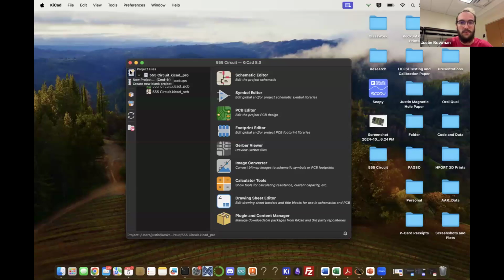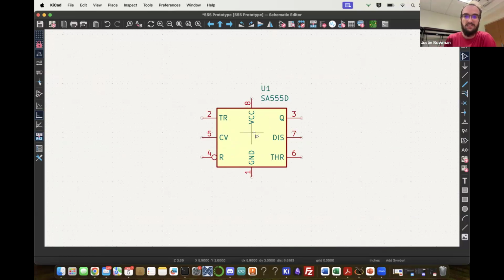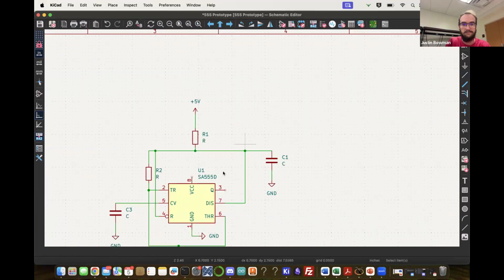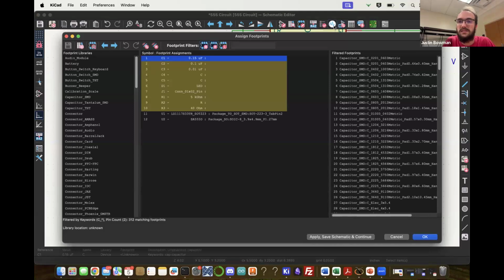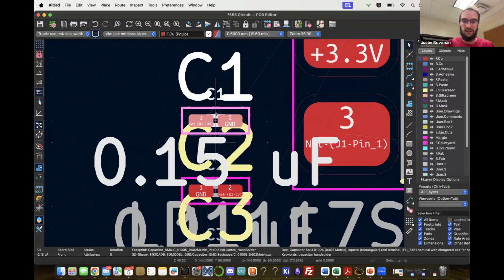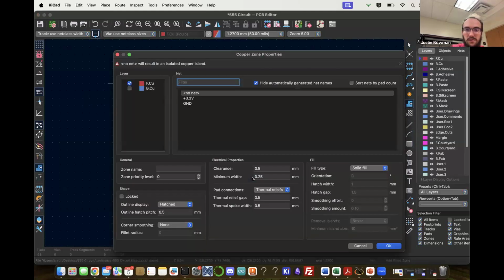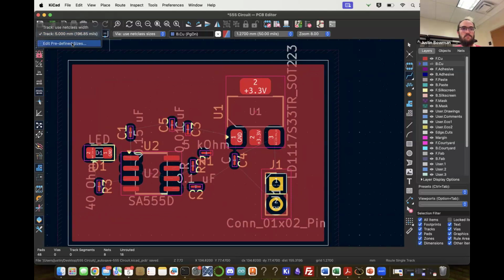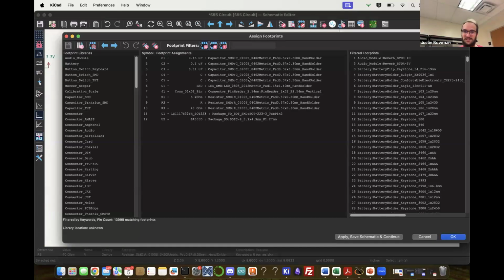Basic PCB Designing tutorial with KiCAD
A quick outlook of using KiCad. Schematic design and basic PCB layout design is covered.